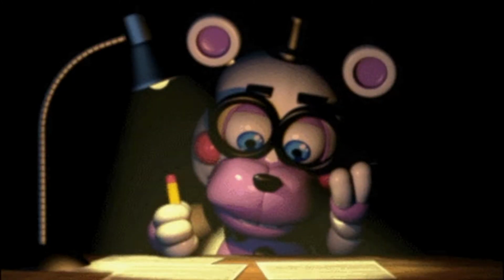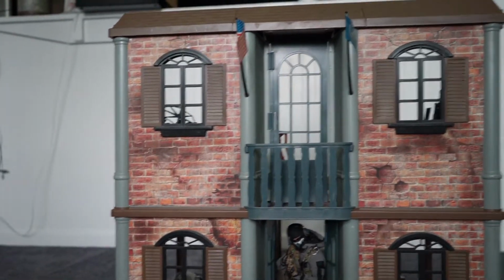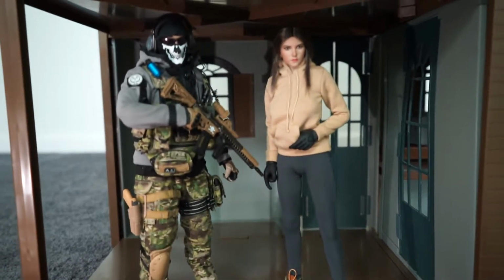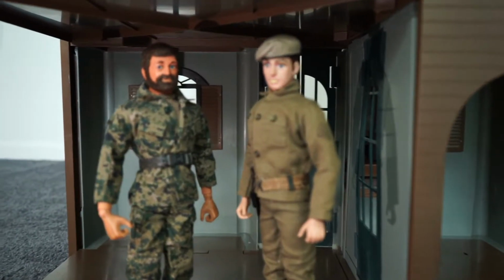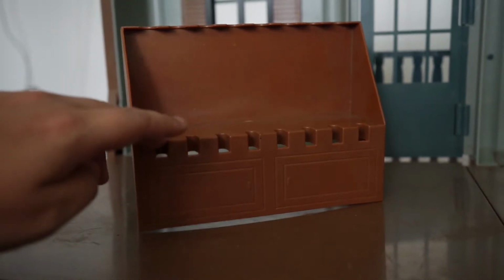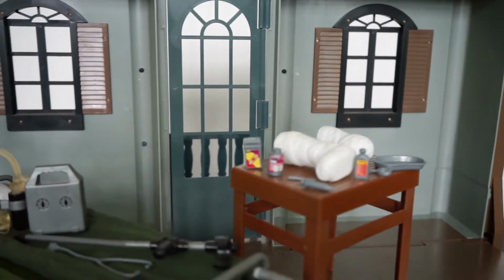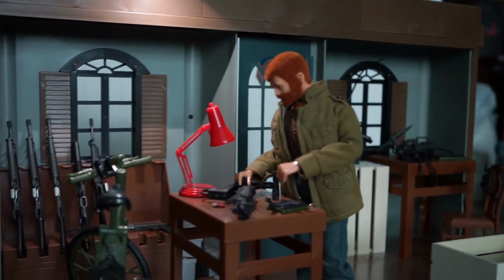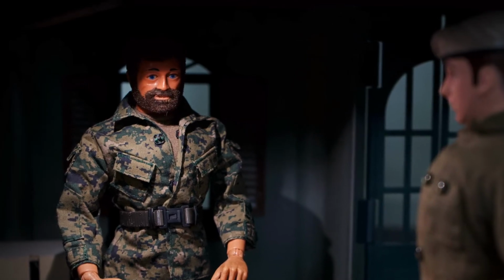1/6 Scale Power Team Elite Army Command Post Play Set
Hello,

Thank you for taking the time to watch this video on the 1/6 scale building from Power team elite. This was an odd one to film from many perspectives but I hope it helped shed some light on this mysterious playset. Like I said, there wasn't much information out there about it so I figured I'd film it for future reference. There's another playset I'd like to get but I doubt I'd get it anytime soon.

-Filmaholic